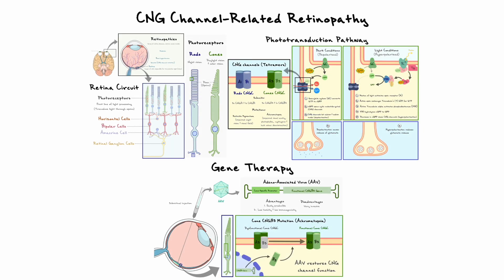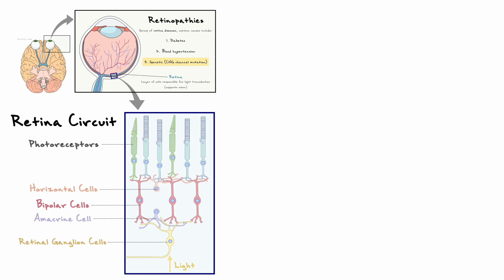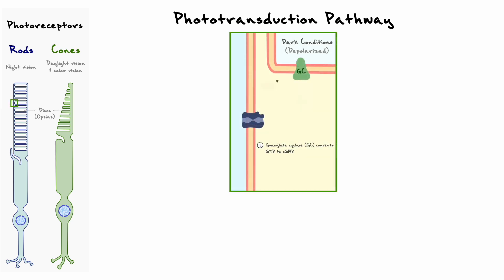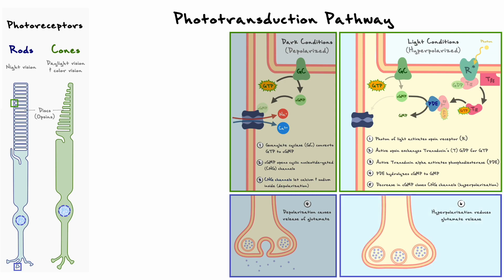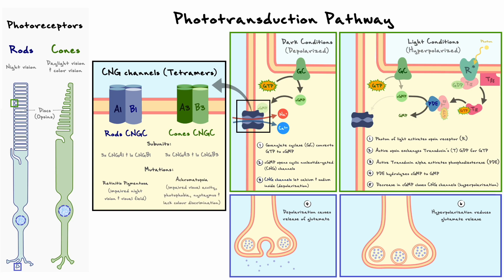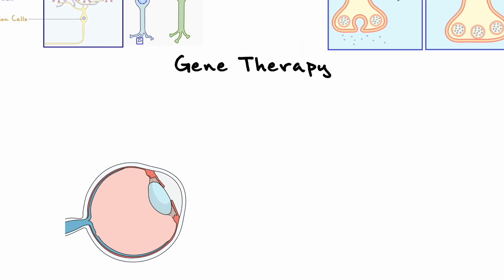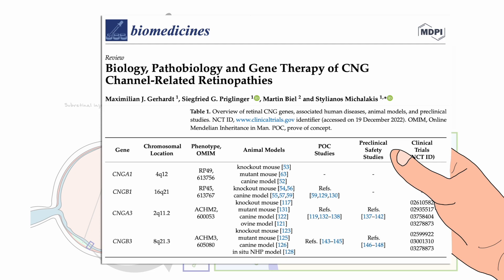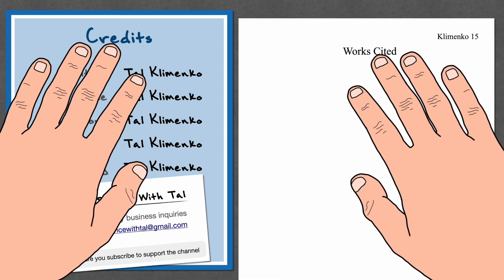CNG Channel-Related Retinopathy Explained (Phototransduction in Retina) | Originals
In this video, we will cover the phototransduction pathway in the retina and discuss what a mutation in CNG channels can lead to in cones and rods. We will also briefly cover gene therapy and how this treatment could help cure diseases caused by CNG channel mutations.

TIMESTAMPS

0:00 Introduction
0:15 Retinopathies & Photoreceptors
1:29 Phototransduction (dark)
2:07 Phototransduction (light)
2:50 CNG Channels Structure & Mutations
3:59 Gene Therapy
5:22 Conclusion

RESOURCES

- Gerhardt: Biology, Pathobiology and Gene Therapy of CNG Channel-Related Retinopathies

CREDITS

Special thanks to Justin Mezzanotte for helping me with various elements in the production of this video.